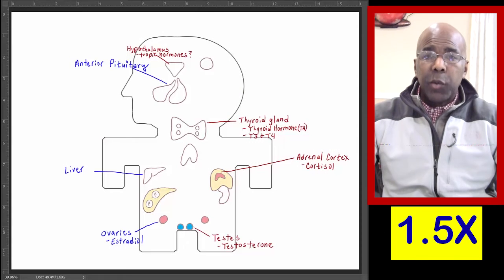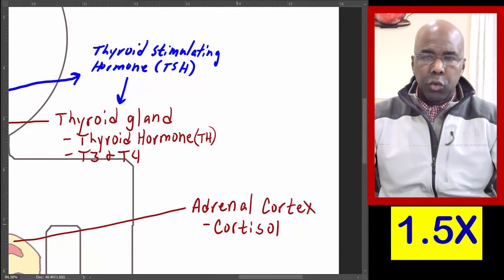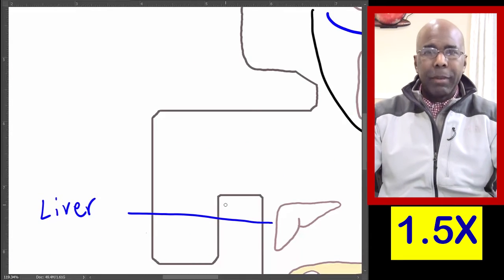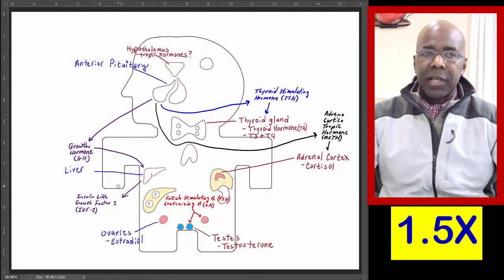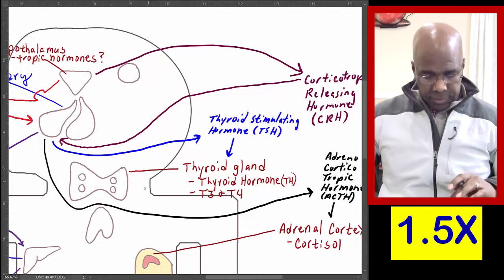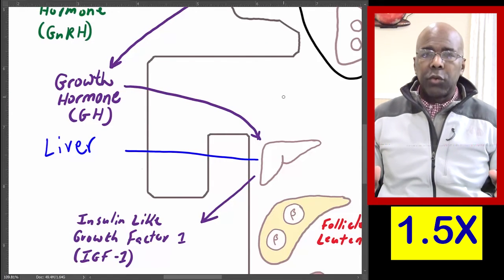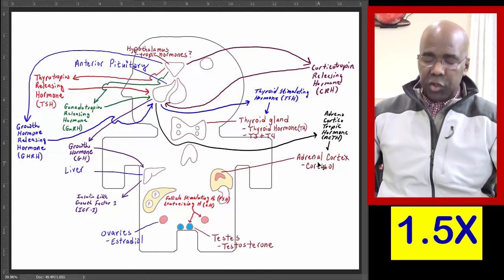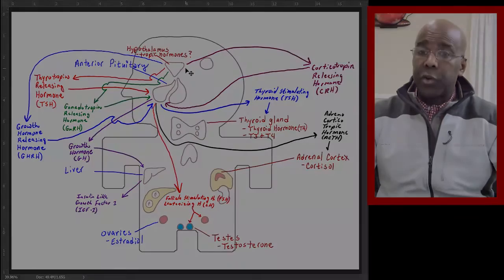Endo L07 PRs Pt04 150X